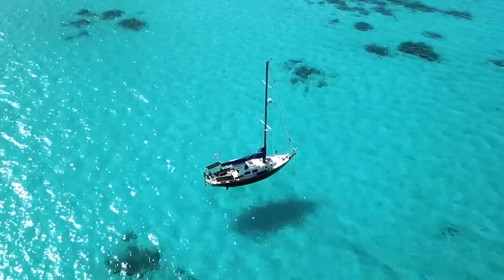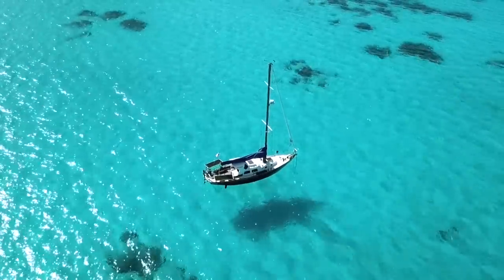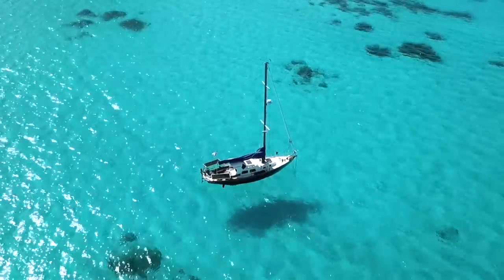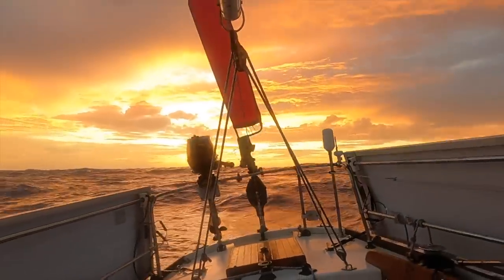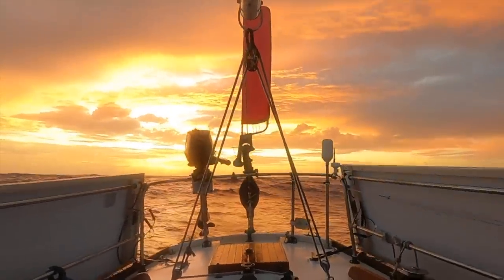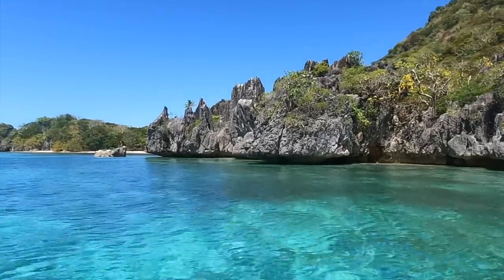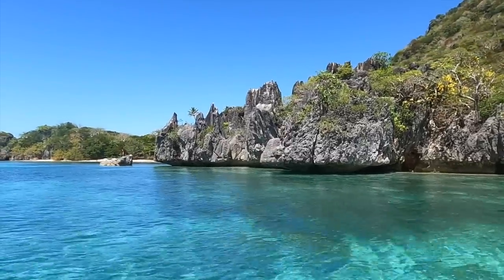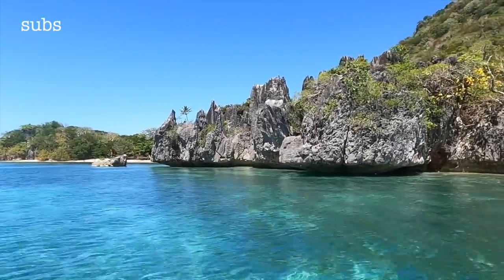A Short Stay in Pago Pago, American Samoa on a 30ft Sailboat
Episode #286 : Season 9 : The South Pacific

Hello Friends,

This is a short bonus episode of my brief stay in Pago Pago, American Samoa before heading on to Fiji.

Fair Winds,
James